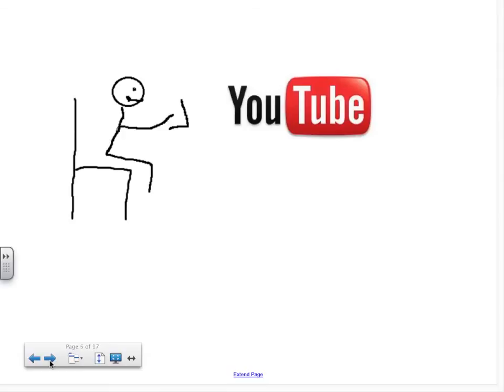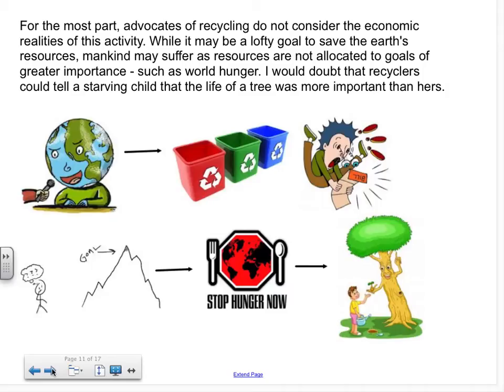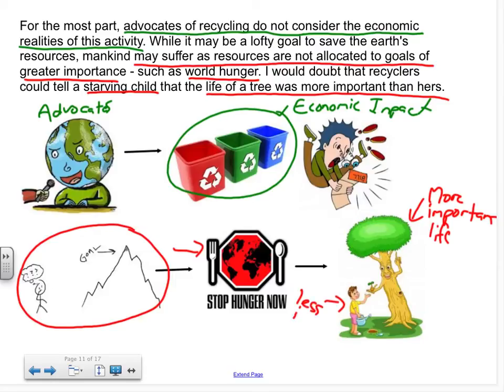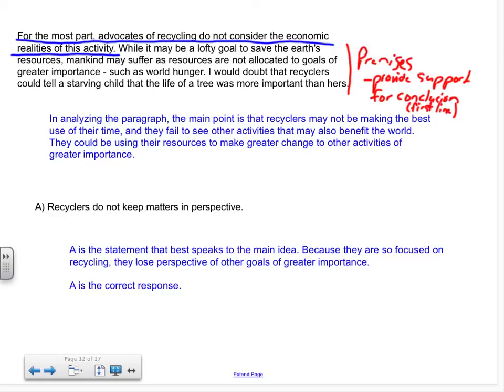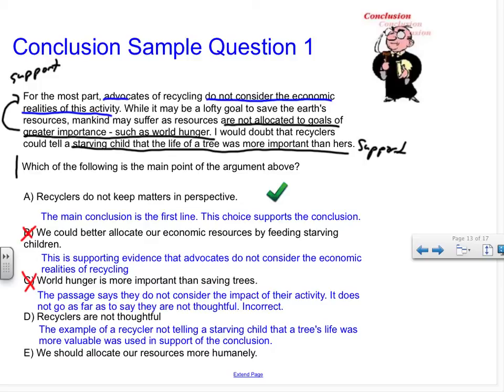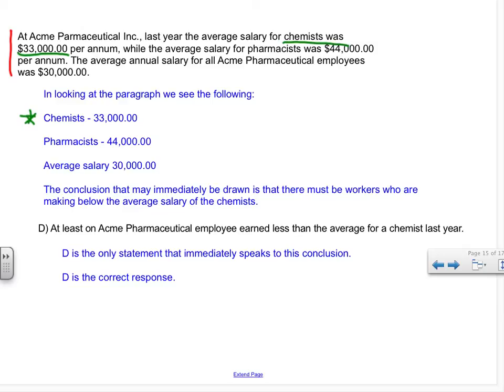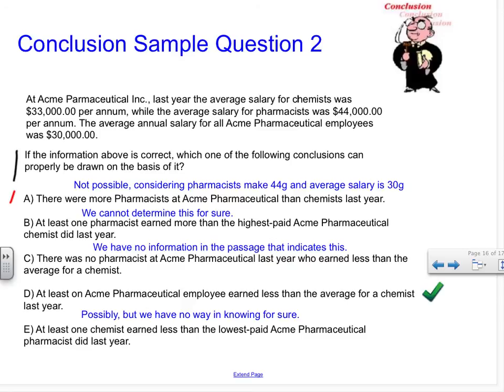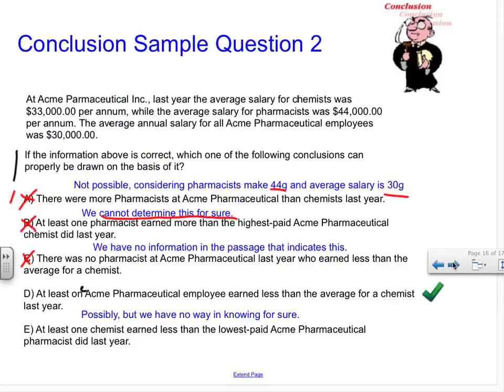Logical Reasoning - Identify the Conclusion LSAT